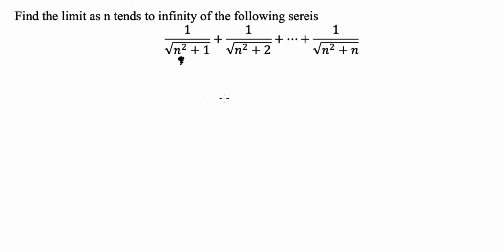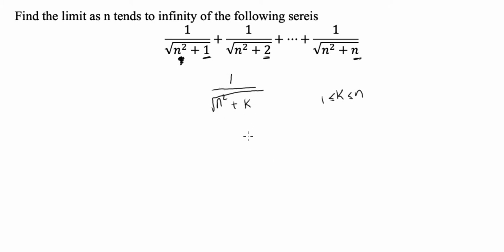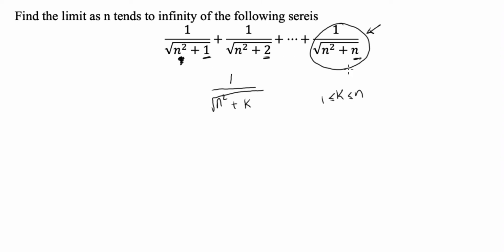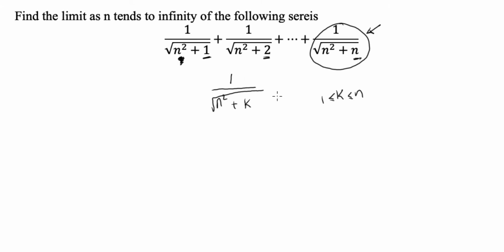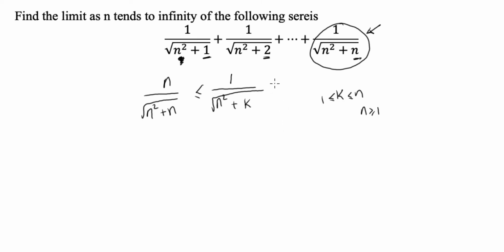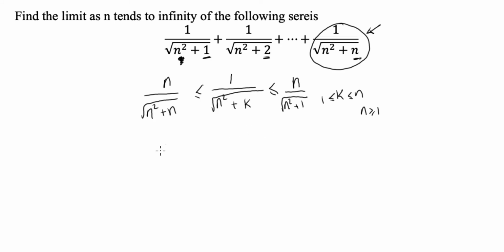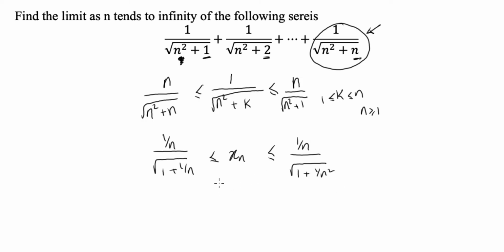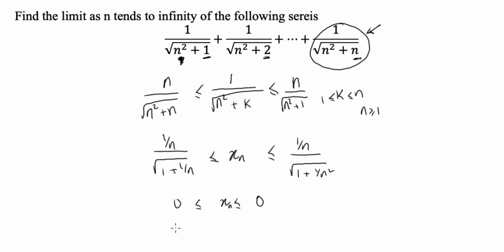Sandwich Theorem Example MT2116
Sandwich Theorem Example aimed to help LSE/UoL Graduate Diploma students with Analysis from MT2116 Abstract Mathematics.My other resources can be obtained from my google drive: